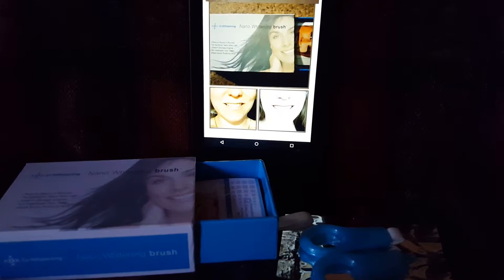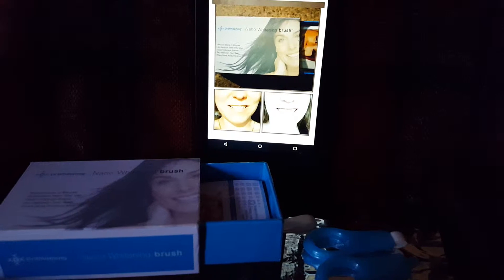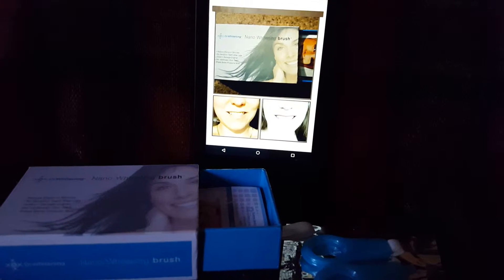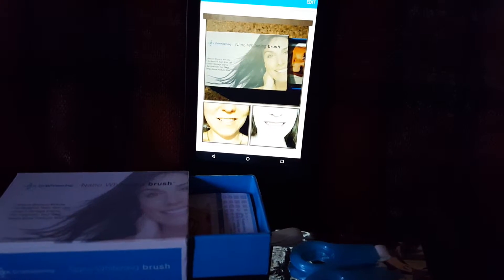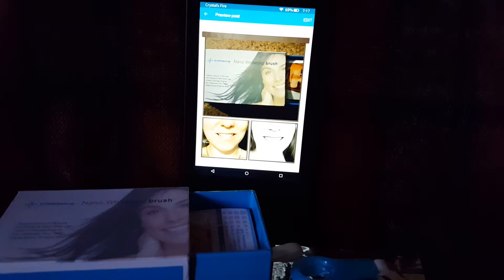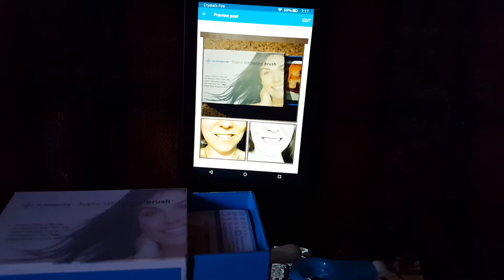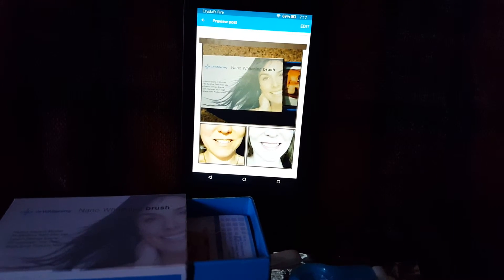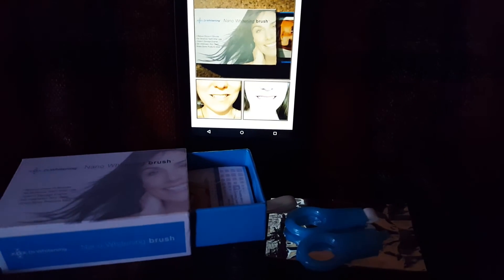Safe Teeth Whitening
Teeth whitening without chemicals.